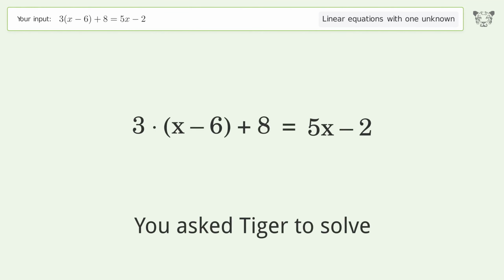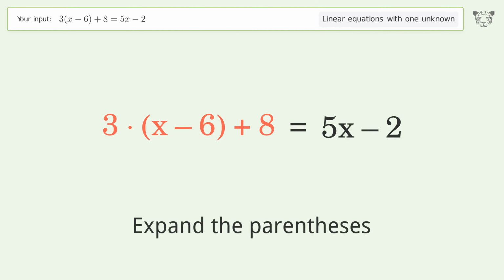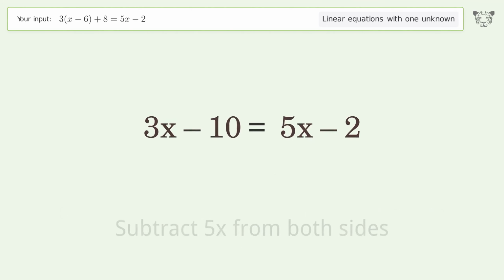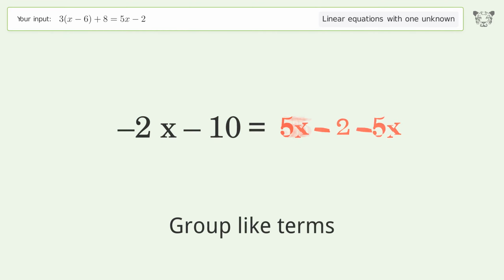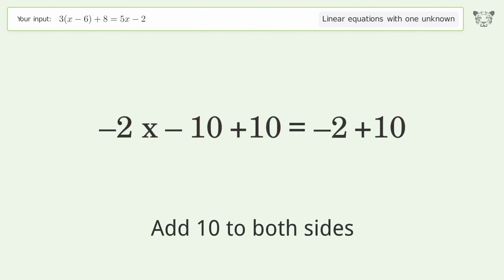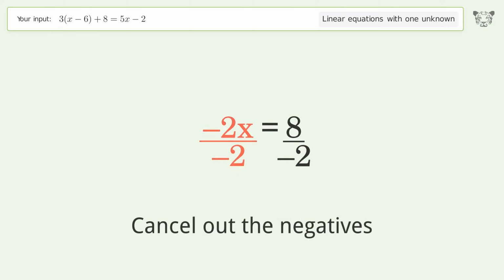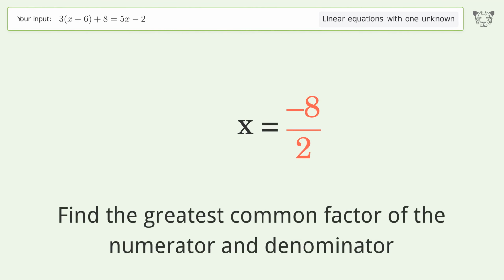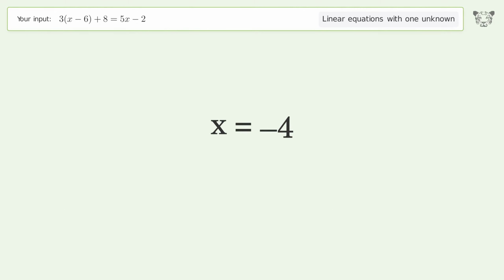Solve 3(x-6)+8=5x-2: Linear Equation Video Solution | Tiger Algebra